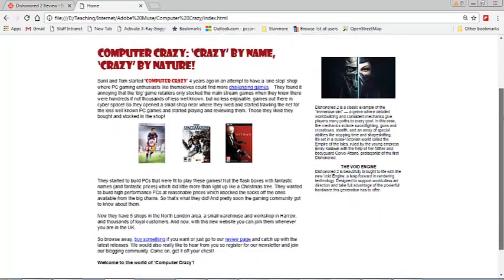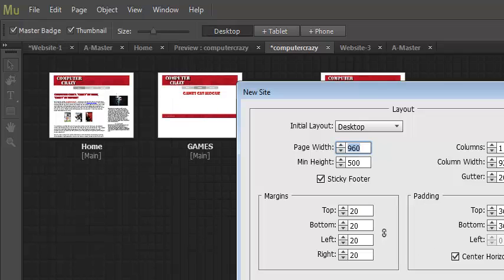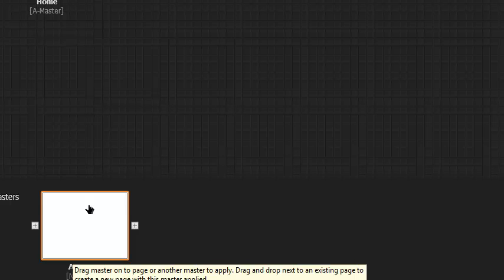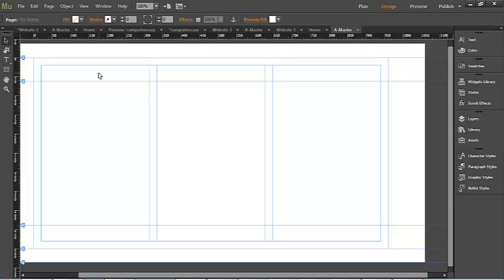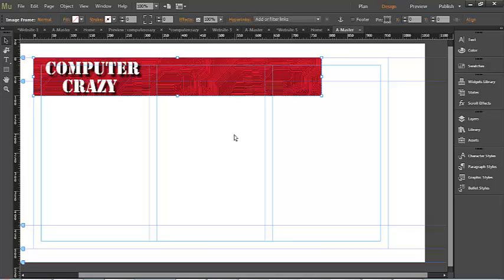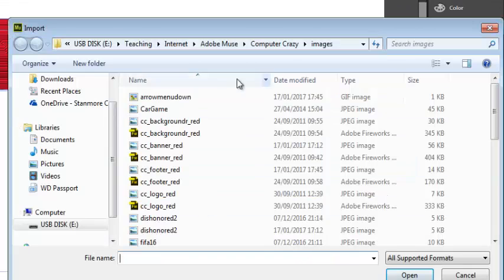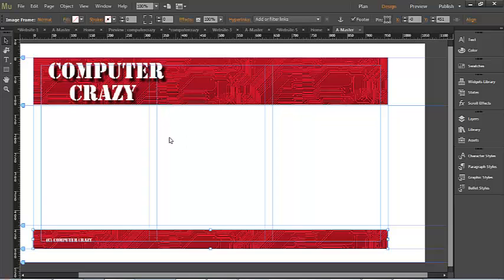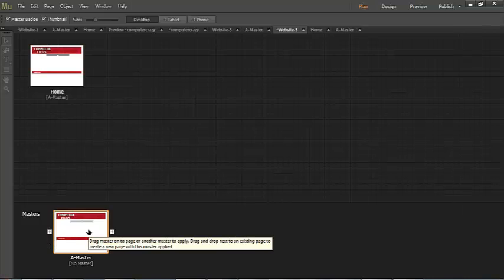Muse Tutorial 1 - Basic Set-up & Master page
Creating 1st site and setting up a Master page